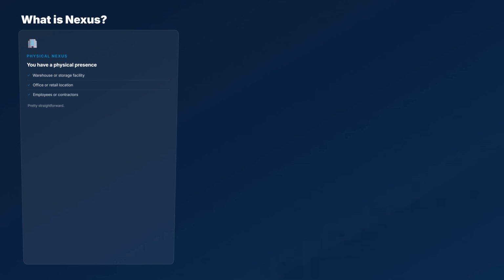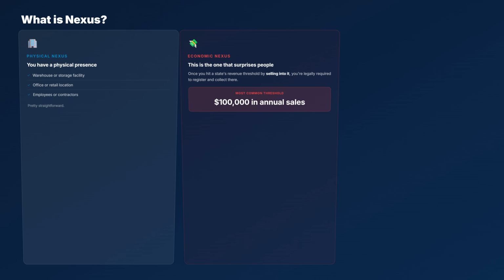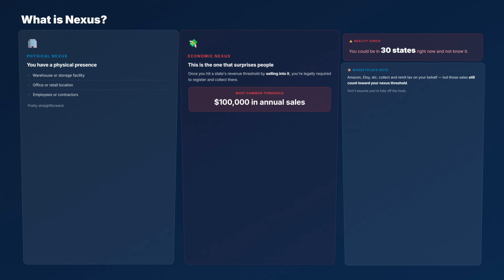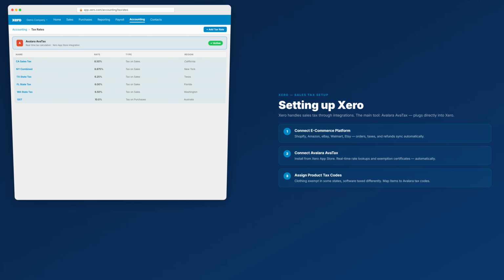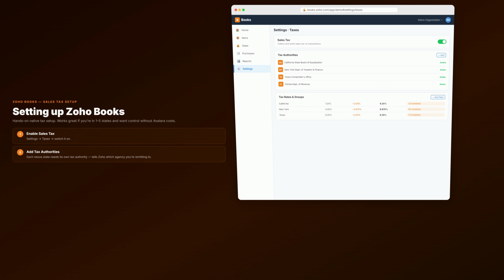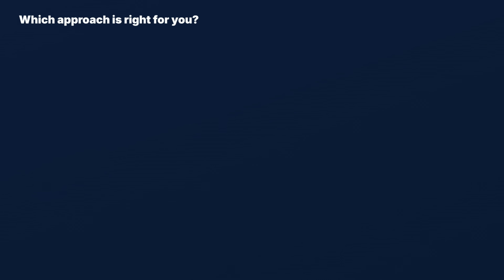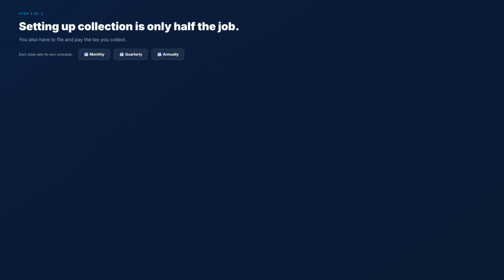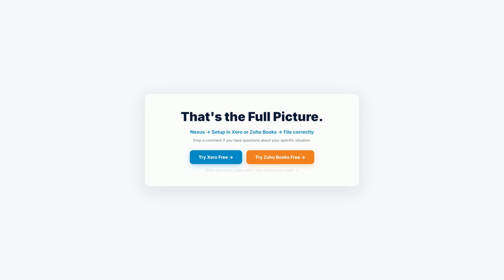Sales Tax for E-Commerce Sellers 2026 — How to Set It Up in Xero and Zoho Books (Step-by-Step)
If you're running an online store and not managing sales tax correctly, you could already owe money to states you've never even sold in — and not know it.
In this video, I break down exactly how economic nexus works, when it applies to your business, and how to set up and manage sales tax inside Xero and Zoho Books — step by step.
Whether you're on Shopify, Amazon, or Etsy, this is the setup guide you need before it becomes a problem.

What's covered:

What nexus is and why it matters for online sellers
The $100,000 economic nexus threshold explained
How marketplace facilitator laws affect Amazon and Etsy sellers
Step-by-step sales tax setup inside Xero (with Avalara AvaTax)
Step-by-step sales tax setup inside Zoho Books
When to go manual vs. automated
How and where to file across multiple states

⏱ Timestamps:
0:00 — Why sales tax is riskier than you think
0:49 — What is nexus?
1:23 — Economic nexus thresholds explained
2:01 — Marketplace facilitator laws (Amazon, Etsy)
2:20 — Sales tax setup in Xero
3:35 — Sales tax setup in Zoho Books
4:52 — Manual vs. automated — which is right for you?
5:31 — How to file and pay across states
6:24 — Final summary